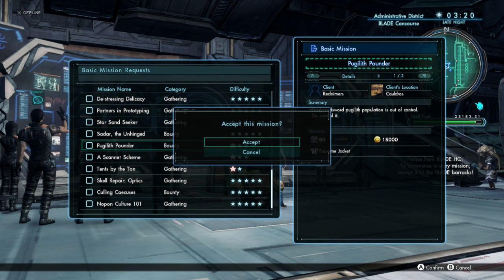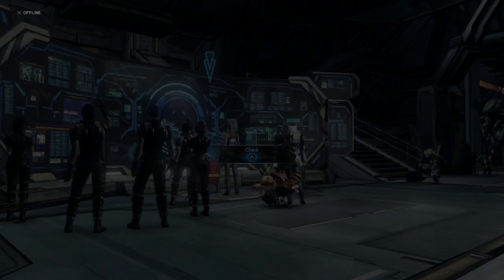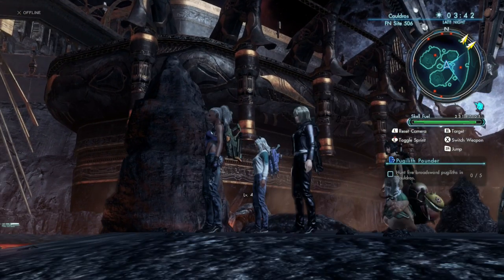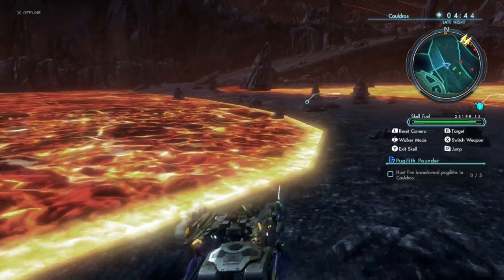Xenoblade Chronicles X: 100 Clear E8_11 Pugilith Pounder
This is episode 8.11 in the full clear series of Xenoblade Chronicles X. This mission is called: “Pugilith Pounder". The first thing I thought when I saw this video was Quarter Pounder which is odd considering I don't eat meat. At any rate, this video I search for the elusive pugilith. Along the way I discover FN Site 511 as well as a scenic viewpoint called the O'rrh Sim Castle Ruins. All in all a rather eventful vid.